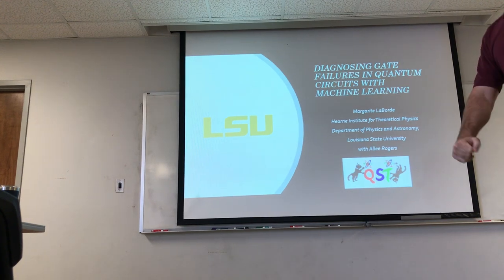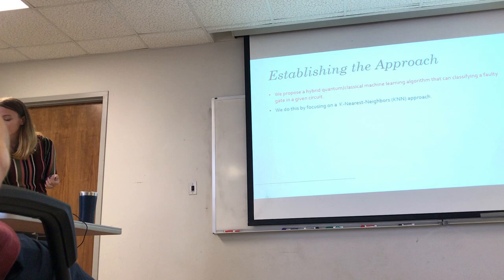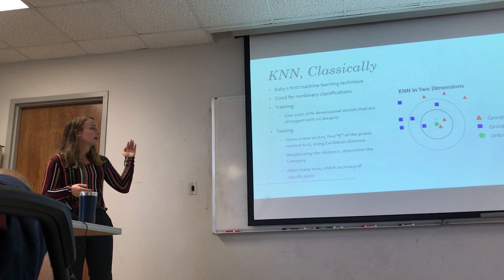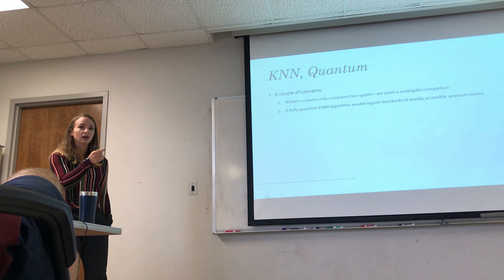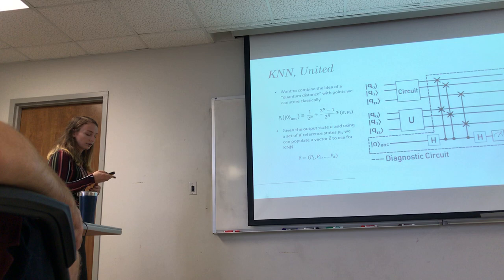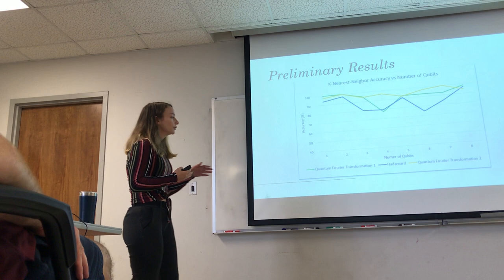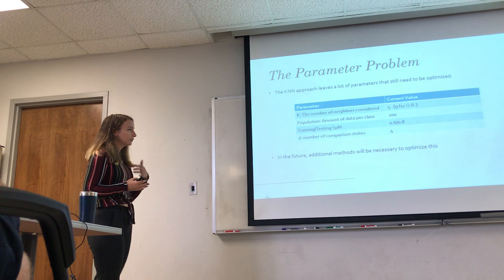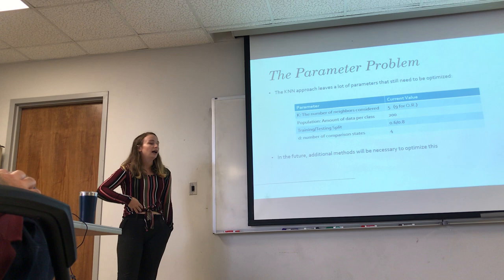Margarite LaBorde: Diagnosing gate failures in quantum circuits with machine learning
Abstract: We propose a method of identifying a faulty gate in a given quantum circuit using hybrid K- Nearest-Neighbors (KNN) machine learning technique. This is accomplished by using a diagnostic circuit and selected input qubits to obtain the fidelity between output states of the altered circuit and a set of given reference states, providing a quantum analogy to the Euclidean distances used for KNN classification algorithms. The outcomes of the quantum circuit can then be stored to be used for a classical KNN algorithm. We demonstrate numerically an ability to locate a faulty gate in circuits with over 30 gates and up to 11 qubits with over 90% accuracy.

This talk was recorded as part of QuILT Day #4 that was held at LSU on the 19th of July, 2019.